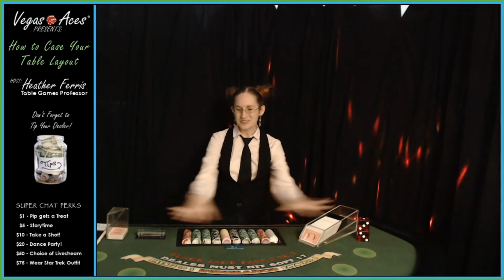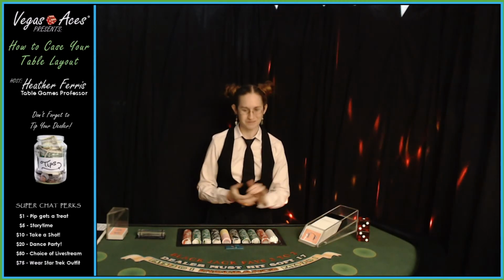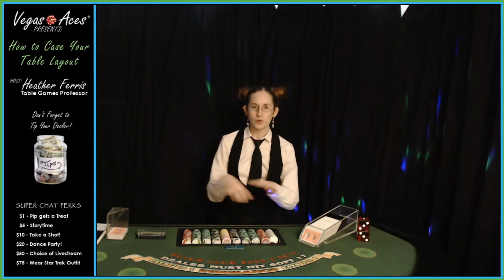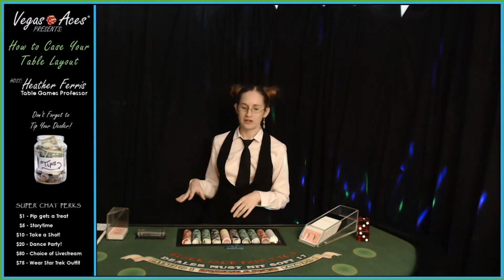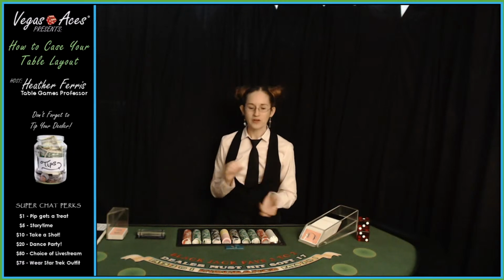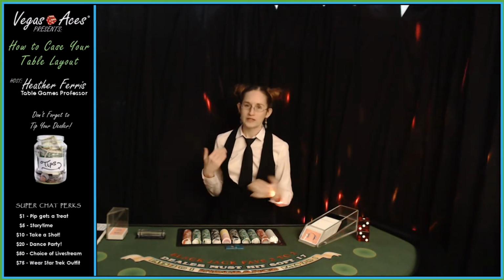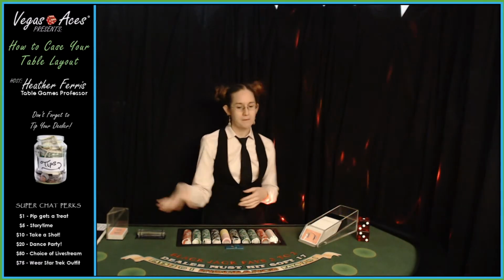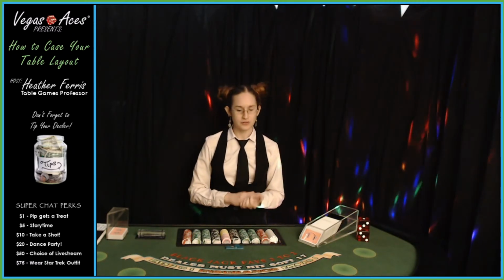How to Case Your Table Layout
In this video you'll learn how to case your table layout. One of the most important steps you can take when it comes to protecting your game.

Vegas Aces is supported by viewers like you. Donations make it possible for all of these videos to be brought to you for free. If you think this video is worth more than zero dollars, then please contribute today.

STREAMLABS REFERRAL:
If you're planning on purchasing either a monthly or an annual package for a Creator site from StreamLabs, use the link below and get $10 off your purchase!